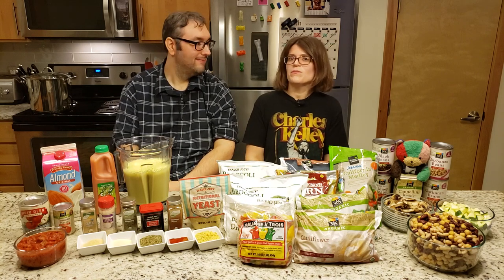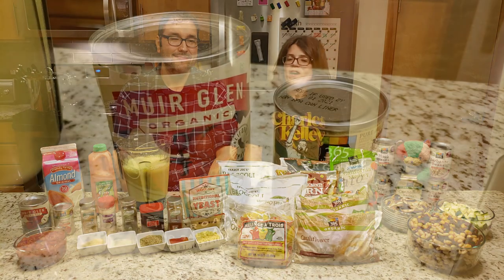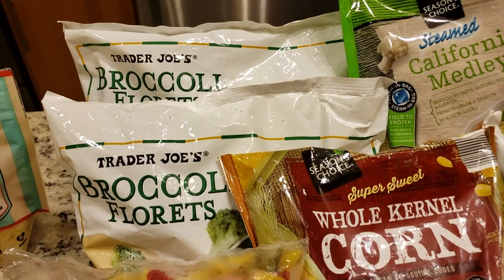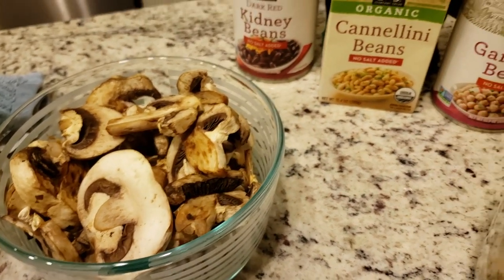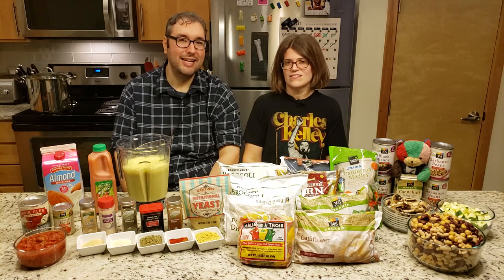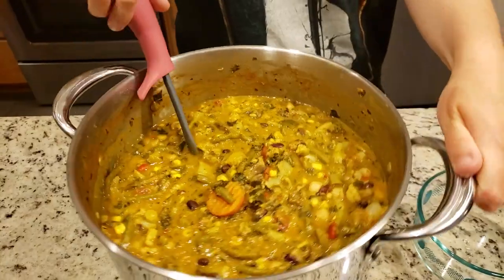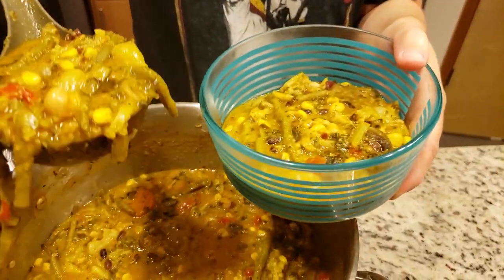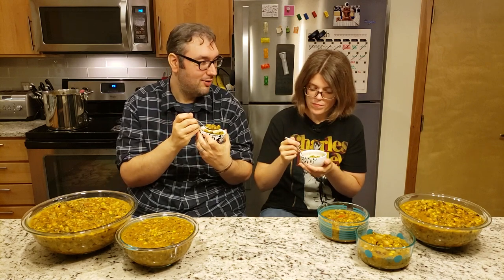Recipe: Italian Vegetable Bean Soup aka “Weird Orange Soup” (Vegan, Oil-Free)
One of our staple recipes over the past year has been what we lovingly call our “Weird Green Soup.” Since we make it so often, we’ve had a chance to play around with the recipe quite a bit! One of our favorite variations is an Italian inspired version, so we thought we’d share it with you. This one turned out with a mostly orange hue, so we decided to dub it our “Weird Orange Soup.”

The original inspiration for this recipe was the "Too-Busy-to-Cook Vegetable Bean Soup" from page 147 of Dr. Fuhrman's Eat To Live Quick & Easy Cookbook.

For more about our 280+ pound weight loss journey, check out our Weight Loss Playlist

Check out our friend Martin The Great Potato Mage on YouTube He started his diet with plain potatoes and has switched to a mostly whole food, plant-based diet as well. He posts daily vlog updates and is an all-around great guy.

NOTE: We are not doctors, dietitians or nutrition experts. The information provided is not intended to be a substitute for professional medical advice or treatment.